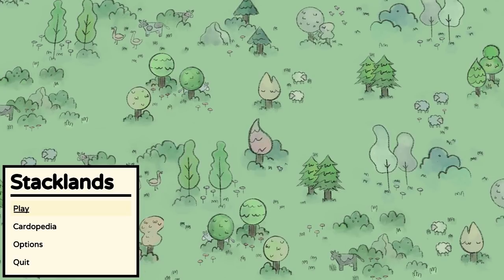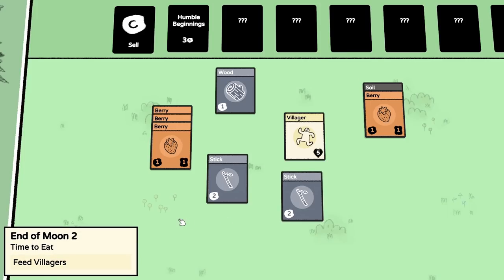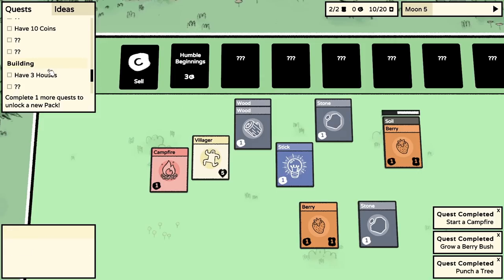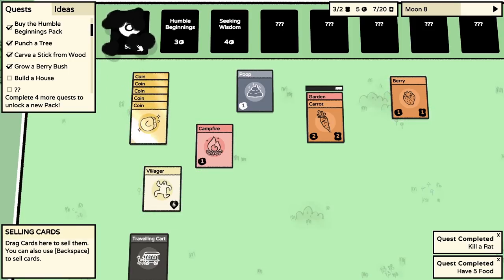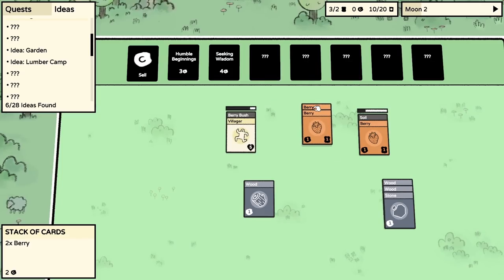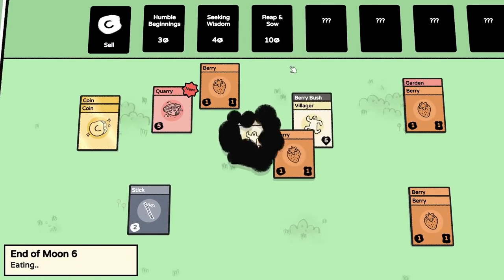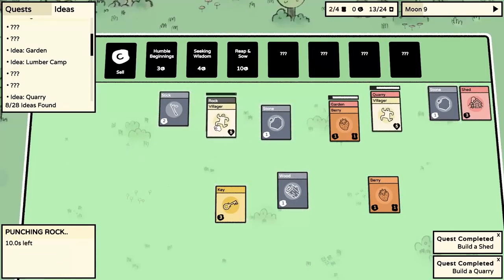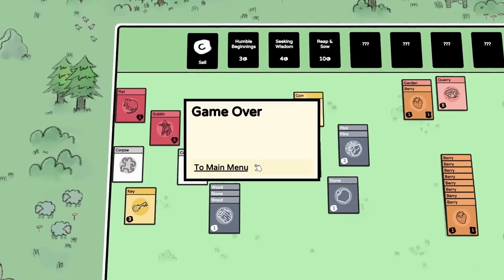Houses of Cards | Stacklands (Card Based Settlement Builder)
Stacklands is a settlement builder game but everything we do is driven by placing down cards. We have villager cards and berry bush cards, and if we place a villager card onto a berry bush card them they'll go and harvest some berries to produce berry cards!

As we play we produce a number of cards, such as stone and wood, and we can use these to create other things, like sticks or sheds or even houses!

We also need to sell some of our cards to buy new card packs, which provide all sorts of exciting new things, plus idea cards which give us information about how to build new things.

We have to provide food for our villagers and also keep them safe from various evil creatures, but how big can we build our little village of cards?

Stacklands is a village builder where you stack cards to collect food, build structures, and fight creatures.

For example, dragging a 'Villager' card on top of a 'Berry Bush' card will spawn 'Berry' cards which the villagers can eat to survive!

Sell Cards 💰
You can also sell cards to get coins which you can then use to buy Card Packs. Packs contains multiple cards that you can use to expand your village. Every pack has a focus such as Cooking, Farming or Building.

At the end of every Moon you'll need to feed all your villagers - so make sure you have enough food, or your villagers will starve! 💀

Features 🔥
🃏 100+ Cards to collect
💡 25+ Ideas to find
✅ 50+ Quests to complete
📦 7 different Card Packs to buy
🕒 3-5 hours of playtime

Combat 🗡️
A Villager bumping into an evil creature will engage in an automatic battle. Fight Goblins, Bears, Rats and more! Improve your Villager's combat abilities by giving them weapons or by making them team up against enemies.

Find Ideas 🧠
Expand your knowledge by finding Idea Cards. An Idea Card will tell you how to create new cards, for example: stack 2 Wood, 1 Stone and 1 Villager to build a House.